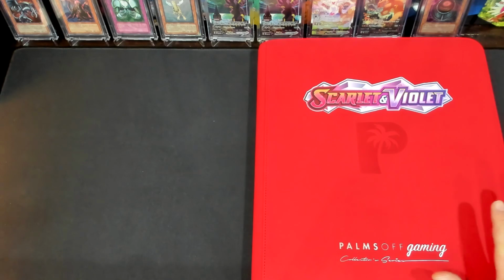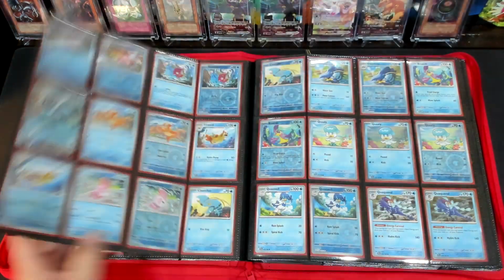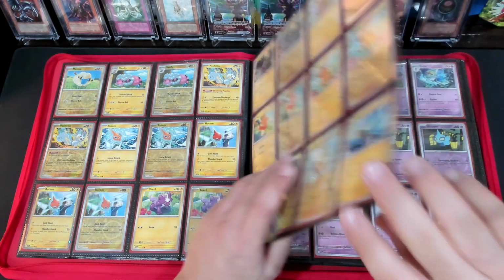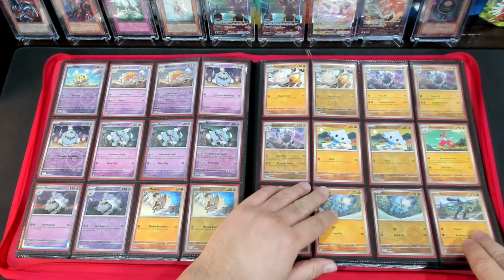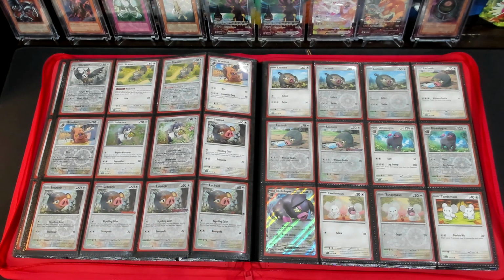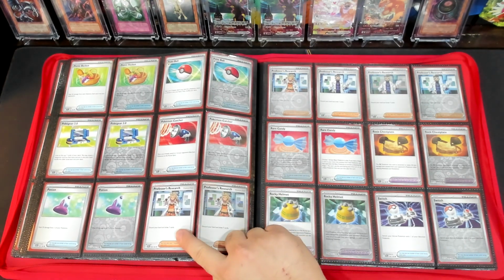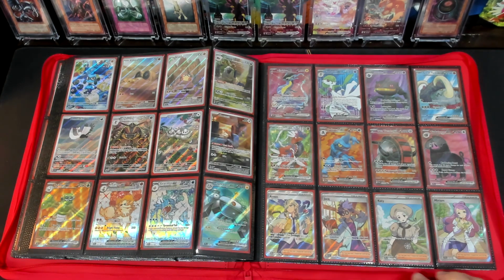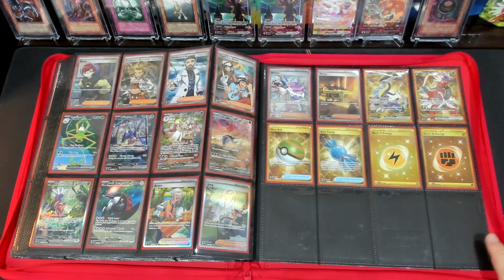Scarlet Violet Master Set Guide - Set Your Binder Right the First Time!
Welcome to my first master set video :) I'll be doing these as I complete the sets with tack on videos for updates to previous master sets.